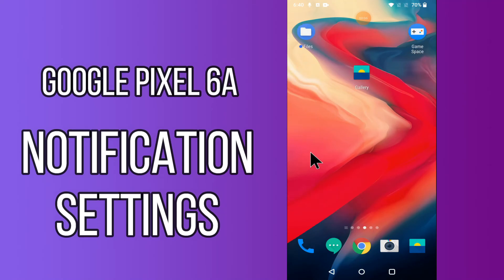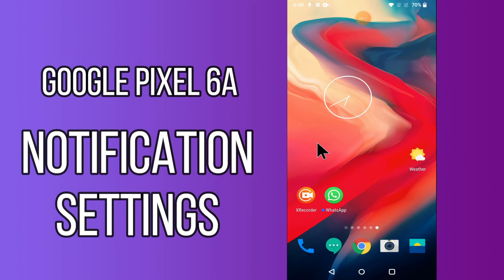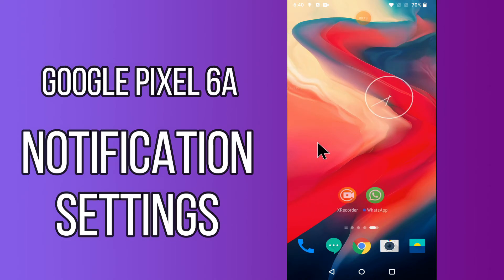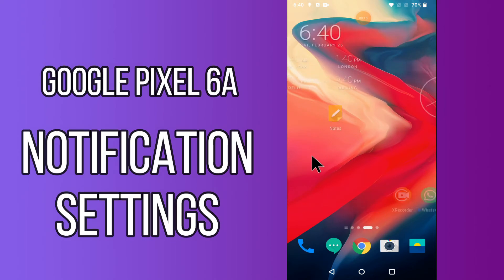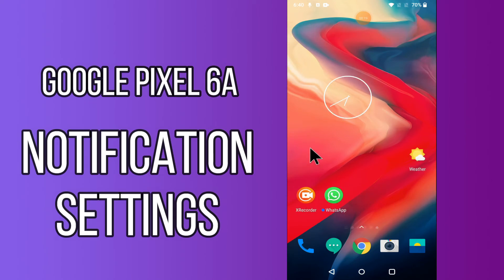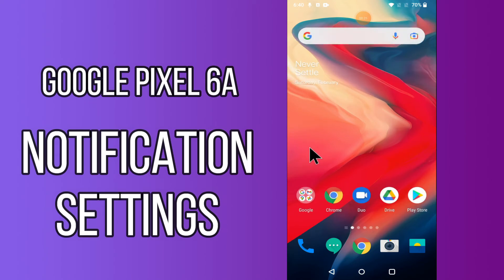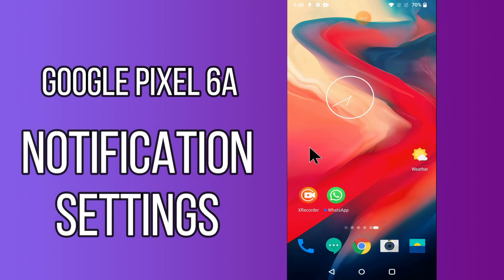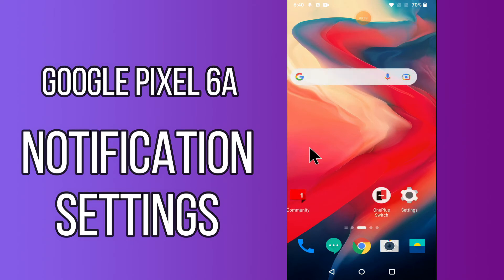Google Pixel 6a Notification Settings || Manage Notification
Google Pixel 6a Notification Settings